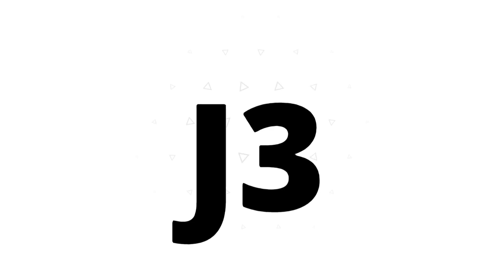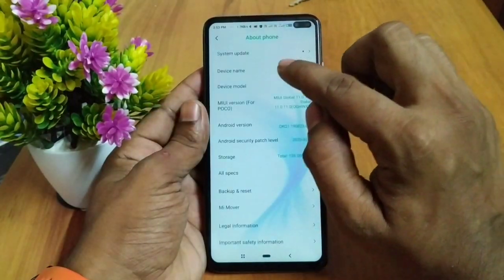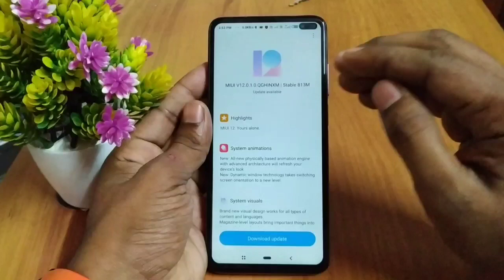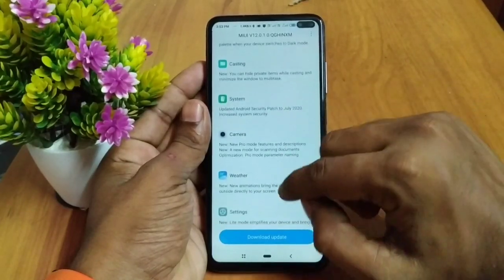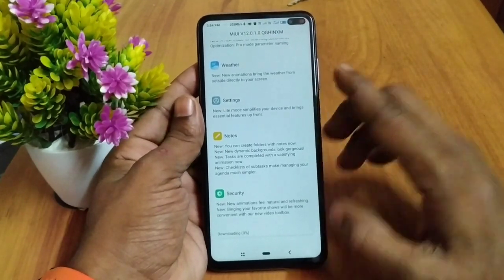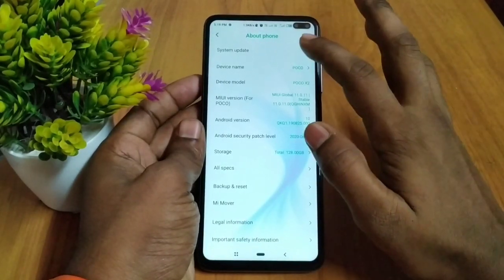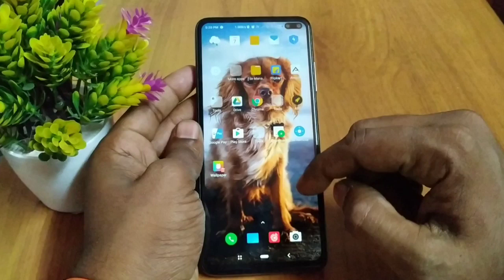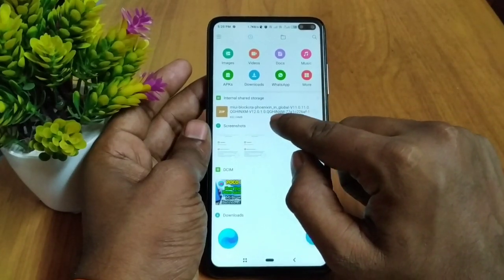Poco X2 MIUI12.0.1 update rollout in India but After downloading Update Flie Missing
Sound used:-
Track:-JPB-High (NCS Releas)